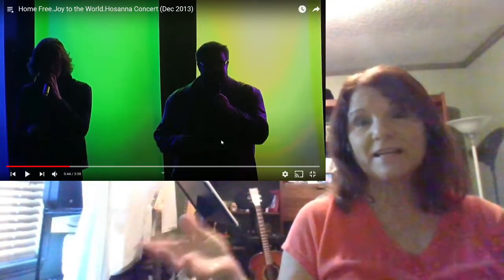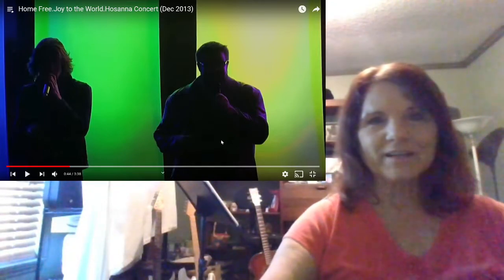Home Free! Joy to the World! Bushy's Mama REACTS!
HAPPY CHRISTMAS IN AUGUST!

Thank you for stopping by my channel!  It would mean the world to me to have you apart of the bearded fam!

If you want to watch me game (which is taking a back burner until the end of the semester) Watch my Twitch: the_bearded_games

Tallahassee, Fl
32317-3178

The Bushy Beard!